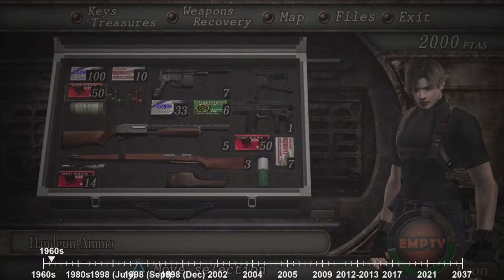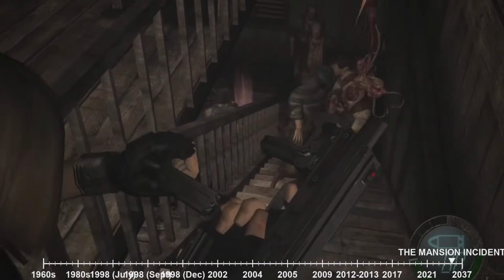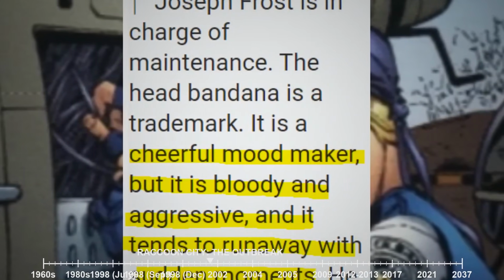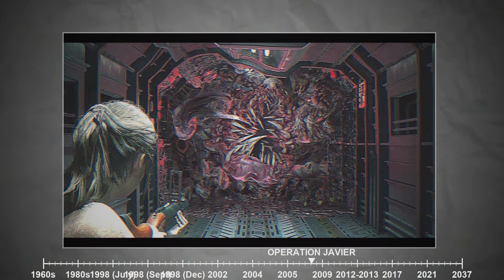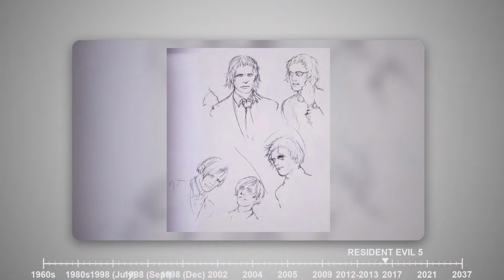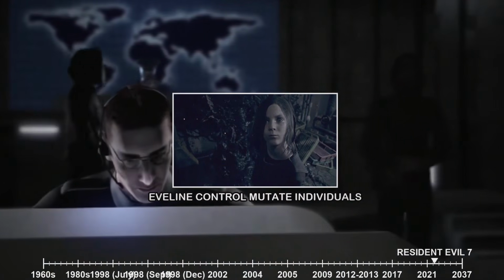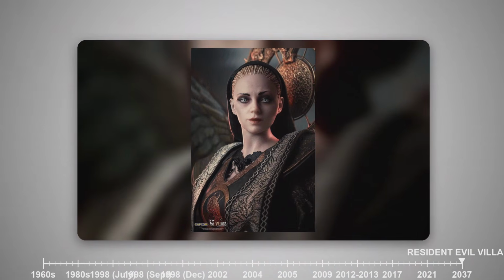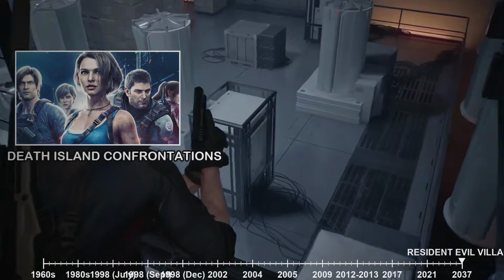The ENTIRE Resident Evil Timeline Explained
The ENTIRE Resident Evil timeline explained from beginning to end. Every event in chronological order across the whole franchise, following the timeline bar at the bottom of the screen.

CHAPTERS
0:00 Intro
1:16 The Progenitor's Dawn
3:17 Umbrella's Ascension
9:14 The T-virus Breakthrough
17:18 The Mansion Incident
41:55 Raccoon City: Nemesis
49:23 Raccoon City: The Outbreak
55:23 Ada Wong's Enigma
1:08:15 Code: Veronica
1:16:49 Operation Javier
1:24:12 Resident Evil 4
1:30:12 Luis Sera's Alliance
1:34:35 Resident Evil: Revelations
1:42:08 Resident Evil 5
1:48:08 Uroboros Virus
1:58:24 Resident Evil 6
2:04:06 Piers Nevins' Loyalty
2:35:34 Resident Evil Village
2:41:34 Ethan's Immortality